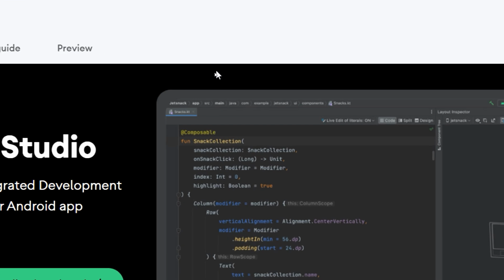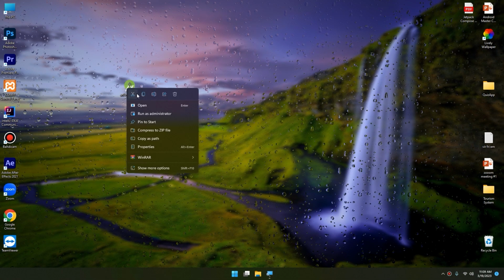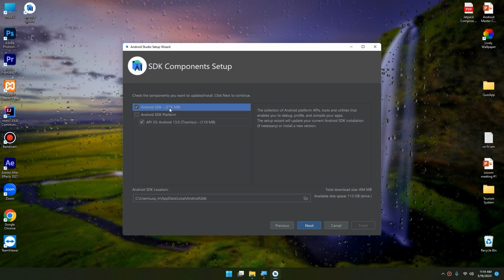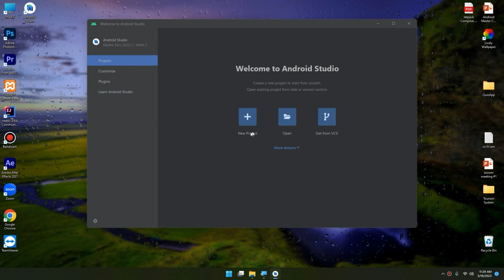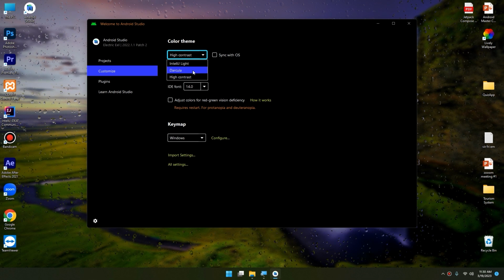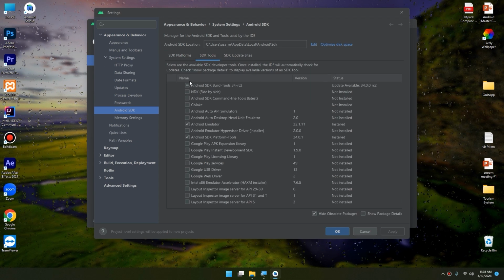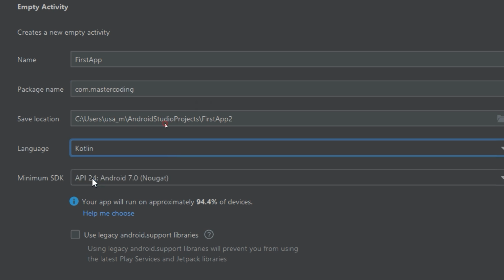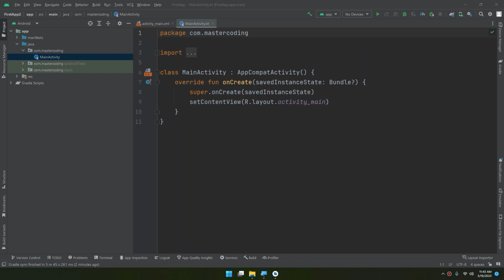Installing Android Studio Latest Version + SDK - Mastering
In this course, you will learn how to build a real-word Android application from scratch using Kotlin. On the way to building an Android app, you will learn the basics of programming in Kotlin and object-oriented programming.